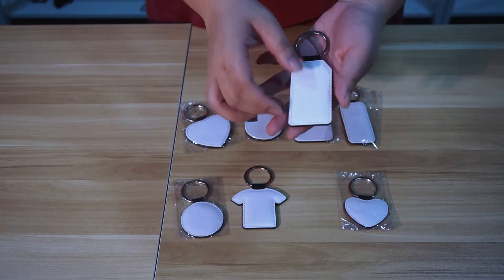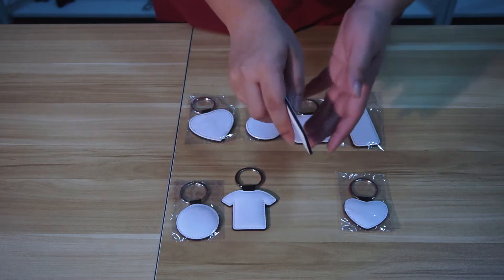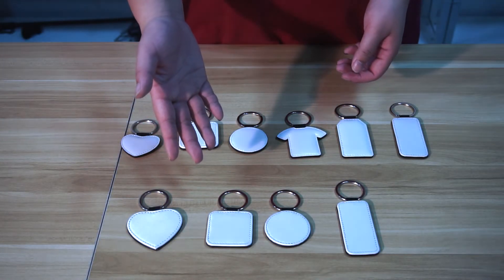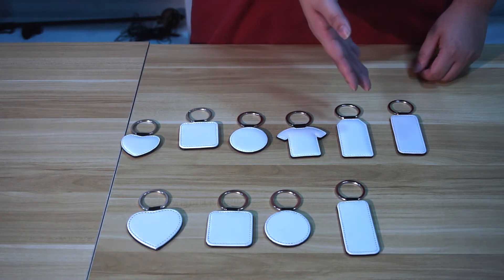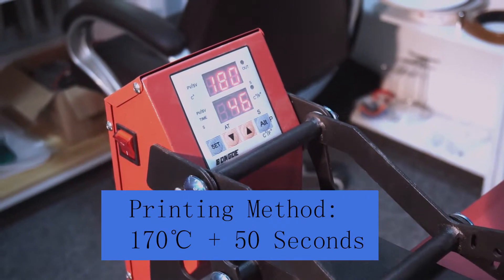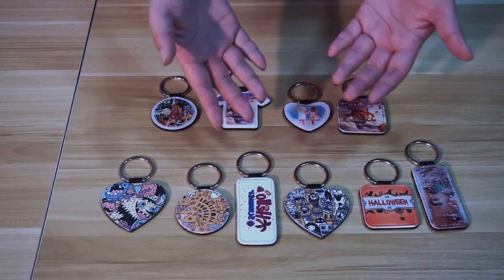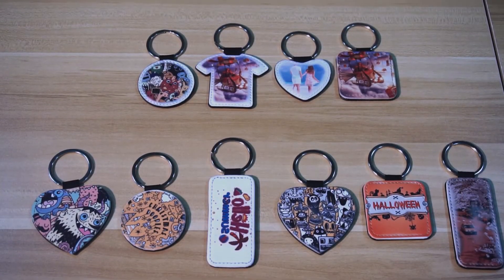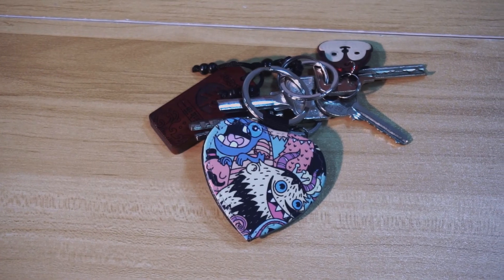Sublimation PU Leather Keychain Collections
n this video, we will show you our sublimation PU leather keychain collections.
Perfect for a gift, promotional item, or business giveaway, these keychains are extremely easy to customize with full color sublimation. With the high-end look and feel of leather, these PU leather keychains are a unique way to show style, and to help know which keys are yours.
We have them available in single-side and double-sided styles, no masking is required to remove before the sublimation, can be printed full size , and the recommend time and temperature for sublimation is 170℃+50 seconds.
The first series is single side printing keychain.We have four shapes,heart, square, circle and rectangle.The back of the product is black litchi texture, and the second series are double side printing keychain. We have six different styles.heart, square, circle ,clothes and rectangle.
Help your customers keep their keys handy with these fully personalizeable keychains!